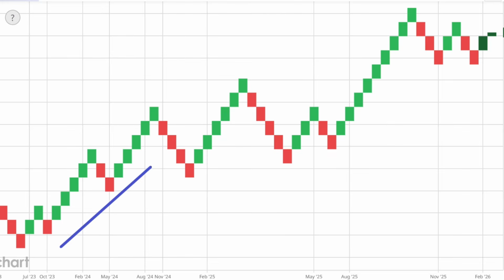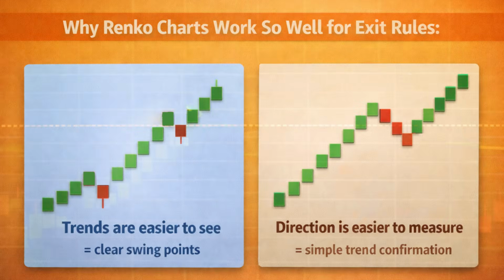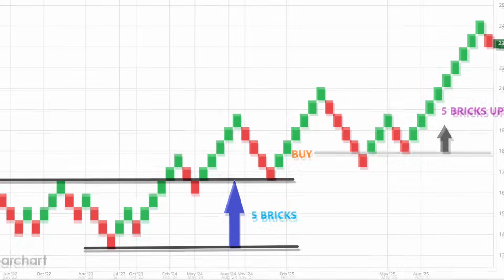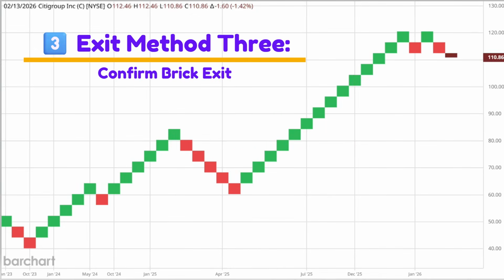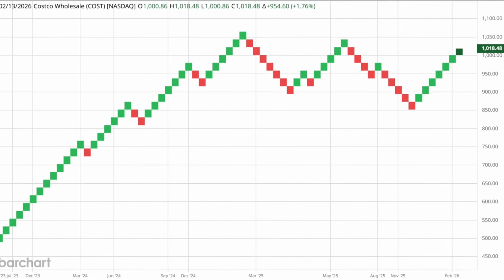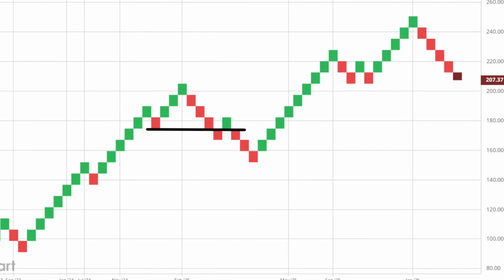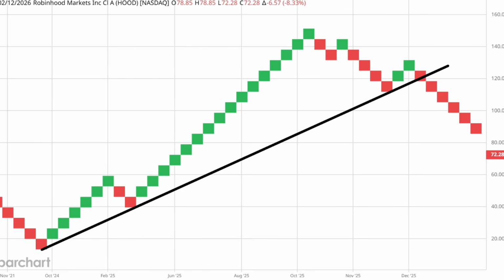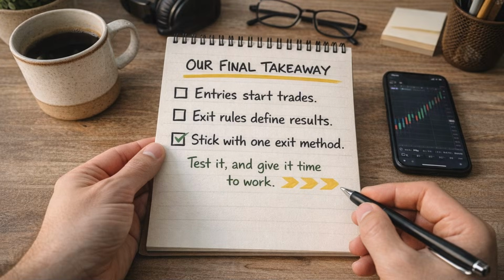Renko Exit Strategies Explained | 7 Exit Methods Every Trader Should Know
Knowing when to exit matters more than knowing when to enter.

In this video, I walk through 7 practical Renko exit methods you can use to manage risk, protect profits, and remove emotional decision-making from trading.

Instead of guessing when a trend is over, you’ll learn how Renko charts create clear, objective exit signals based on price structure rather than time.

We cover beginner-friendly exits, structure-based methods, and trend-following approaches so you can understand the strengths and limitations of each style.

This is an educational walkthrough designed to help you think about exits logically and consistently.

✅ In this video you’ll learn:

Why exits often matter more than entries

How Renko charts simplify exit decisions

Fixed brick stop exits for consistency

Structure-based exits using swing highs and lows

Trend continuation exits that let winners run

How to avoid exiting too early during pullbacks

Which exit styles work best for beginners vs experienced traders

Chapters

00:26 Why exits matter more than entries
01:34 Why Renko charts work so well for exit rules
02:05 Exit Method 1 – Fixed brick stop & measured target
02:51 Exit Method 2 – Swing structure exit
03:18 Exit Method 3 – Trendline break exit
03:48 Exit Method 4 – Confirmed reversal exit
04:17 Exit Method 5 – Trailing brick exit
04:41 Exit Method 6 – Partial profit scaling
05:11 Exit Method 7 – Trend exhaustion approach
05:33 Choosing the right exit style
05:54 Common exit mistakes traders make
06:17 Final thoughts